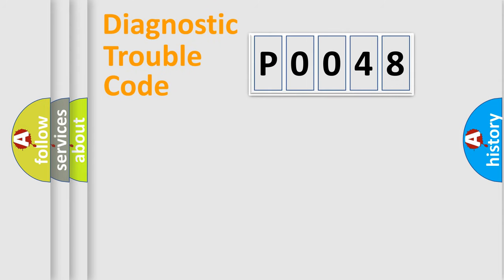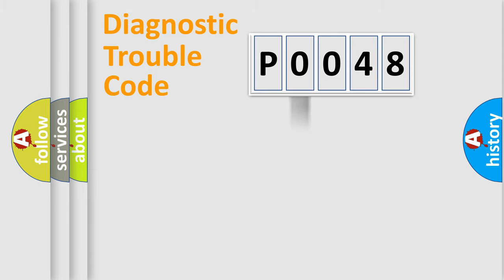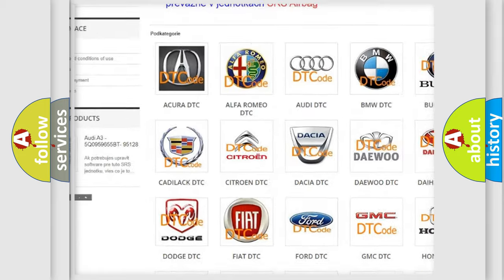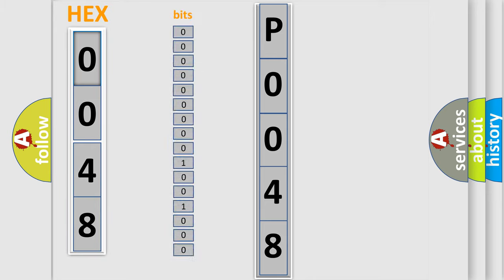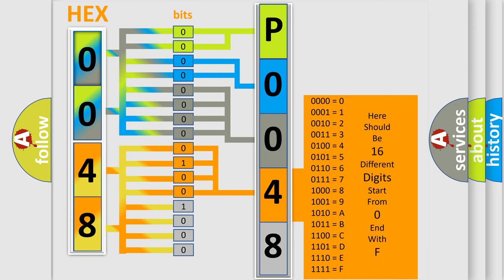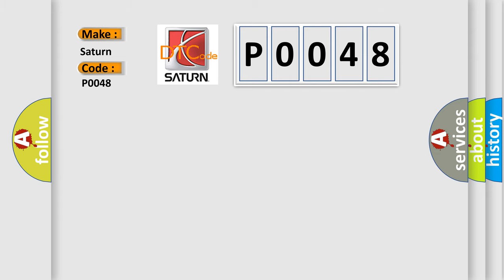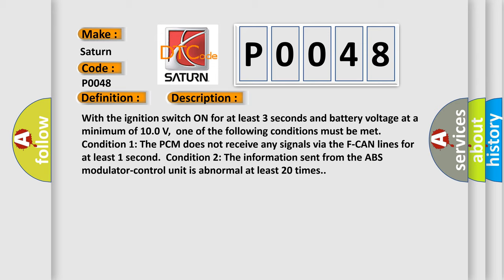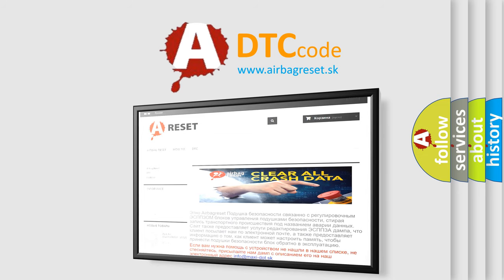DTC Saturn P0048 Short Explanation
Contents:
0:21 Basic DTC analysis according to OBD2 protocol standard.
1:48 Insight into programming
2:58 A diagnostically understandable description of the Diagnostic Trouble Code
3:05 Basic error definition

Make:
Saturn
Code:
P0048
Definition:
F-CAN Malfunction (Powertrain Control Module (PCM)-ABS)
Description:
With the ignition switch ON for at least 3 seconds and battery voltage at a minimum of 10.0 V,one of the following conditions must be met.Condition 1: The PCM does not receive any signals via the F-CAN lines for at least 1 second.Condition 2: The information sent from the ABS modulator-control unit is abnormal at least 20 times.
Cause:
 Poor connections or loose terminals at the ABS modulator-control unit and the PCM "Open" circuit between the PCM and the ABS modulator-control unit Faulty ABS modulator-control unit